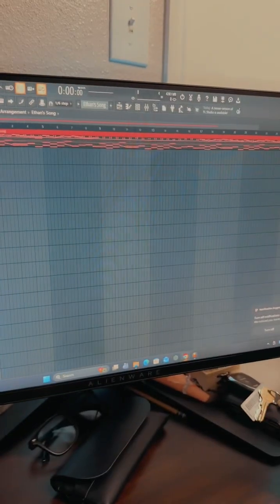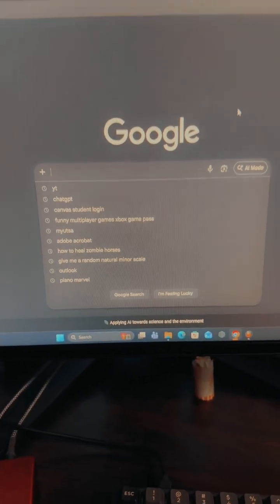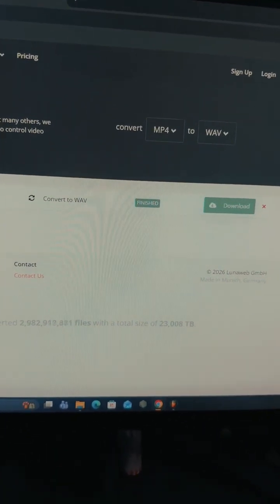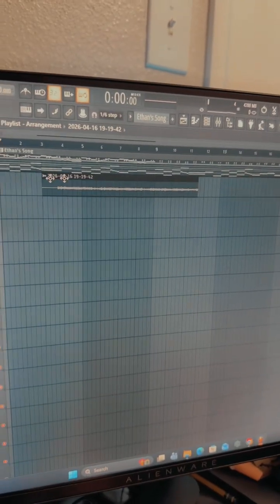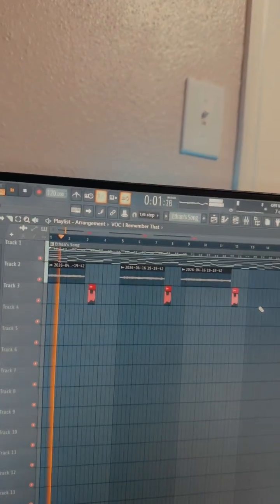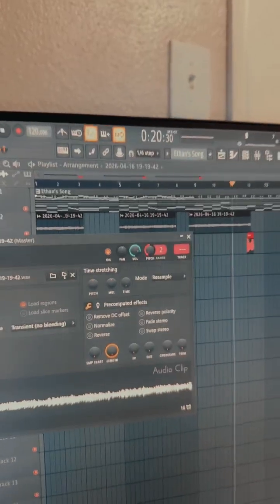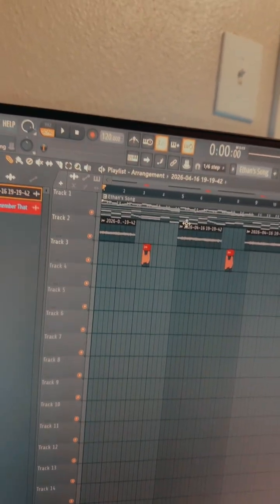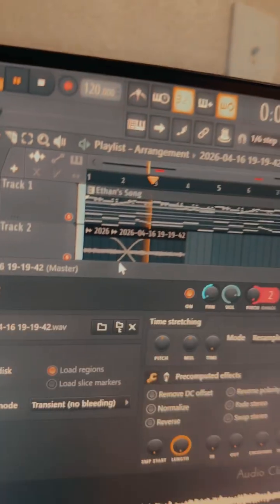Musical Genius Titurials #7!!! | How to SAMPLE for beat making